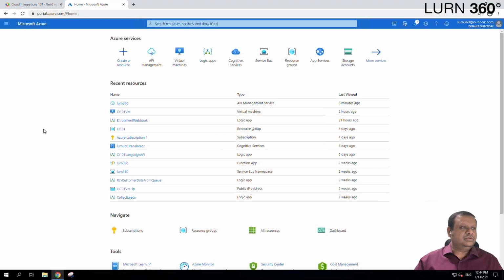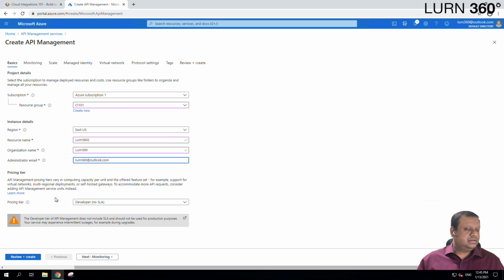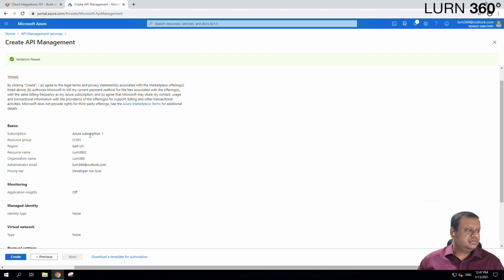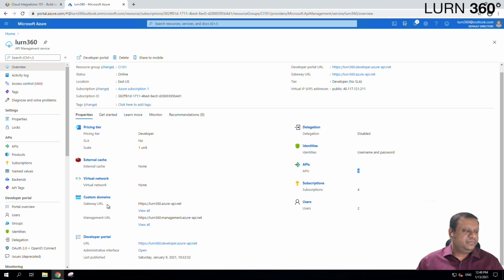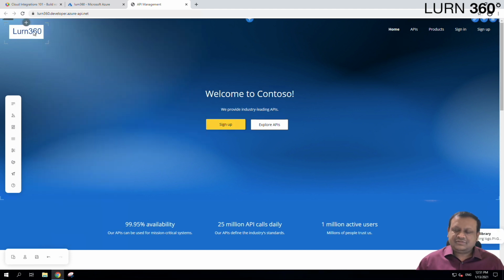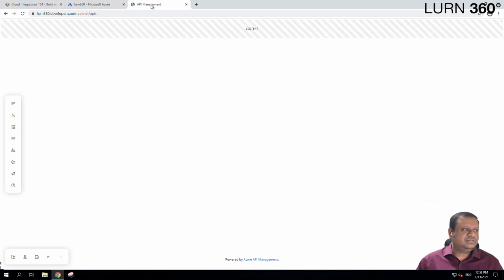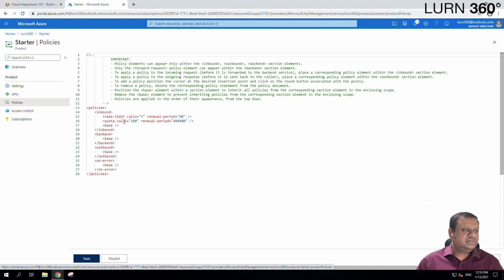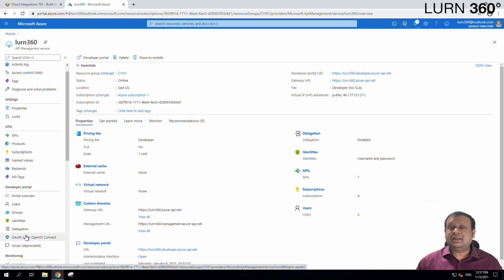API Gateway in Azure Portal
Now that we have the basic understanding of API Management in General, let’s get our hands dirty, and create an API Gateway on Azure Portal